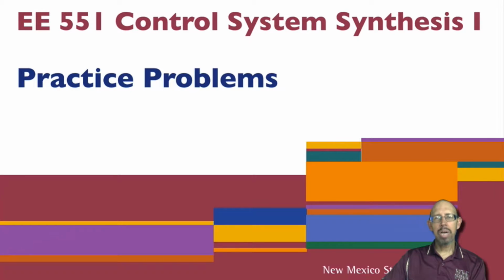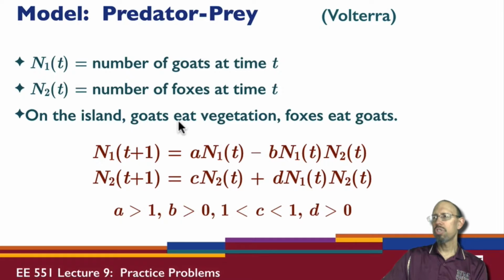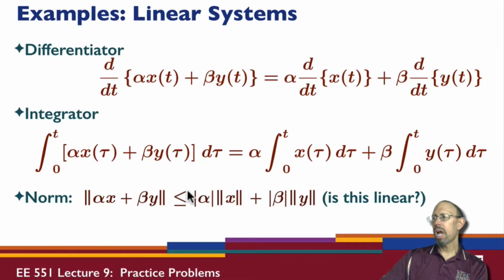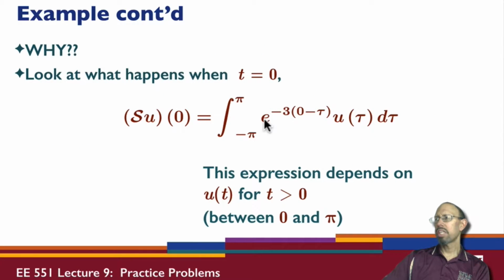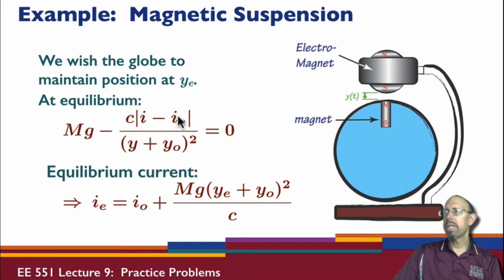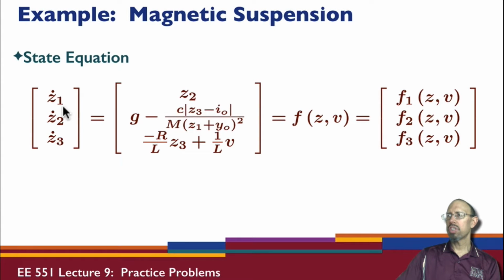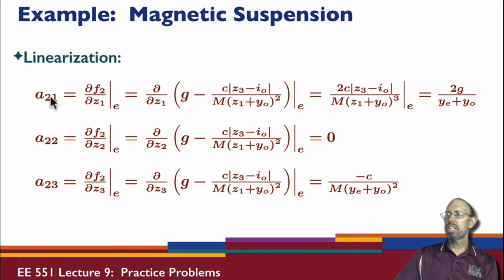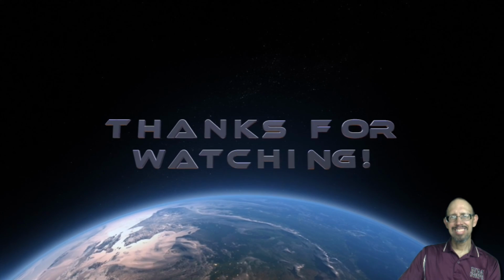L9P: Practice Problems